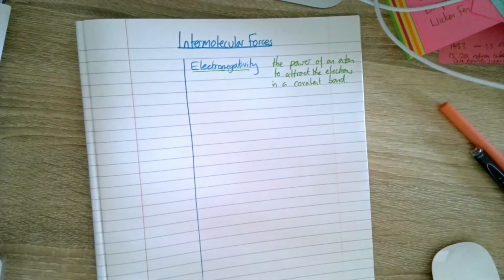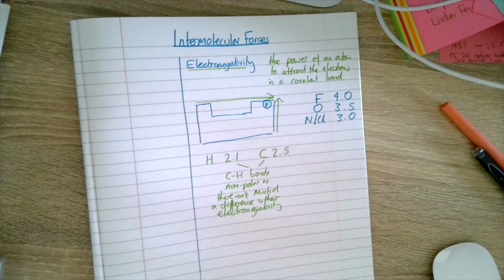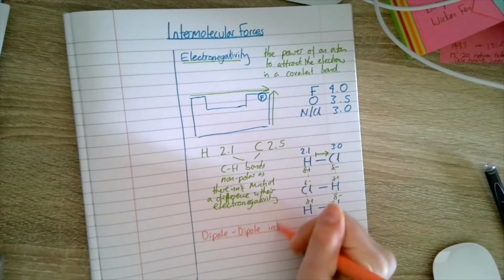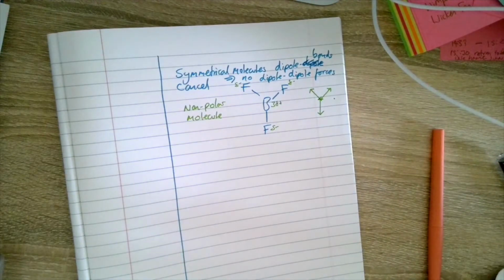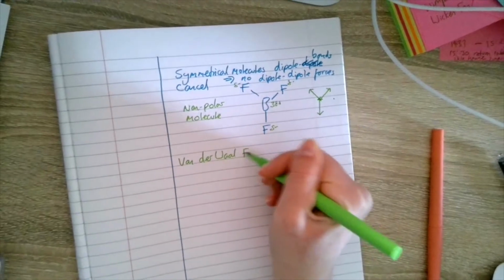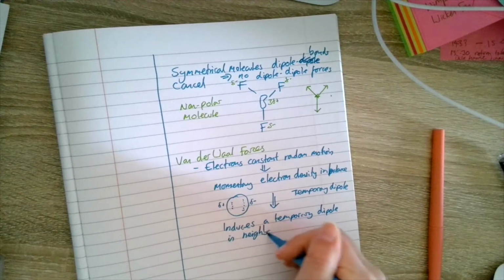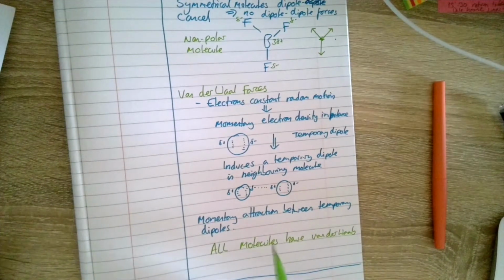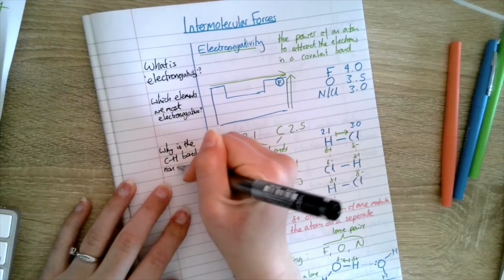12Chem Intermolecular Forces Recap NBA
Recap of electronegativity and intermolecular forces